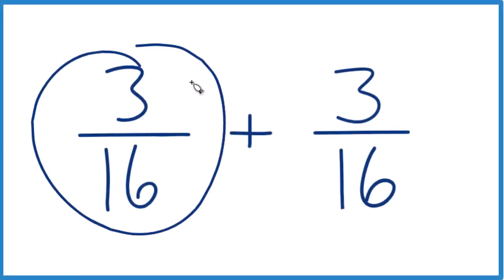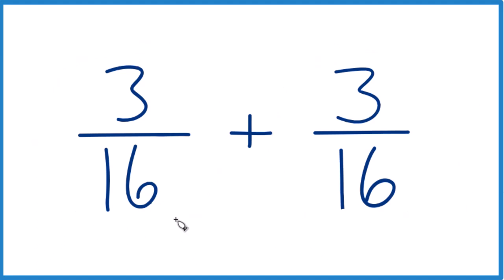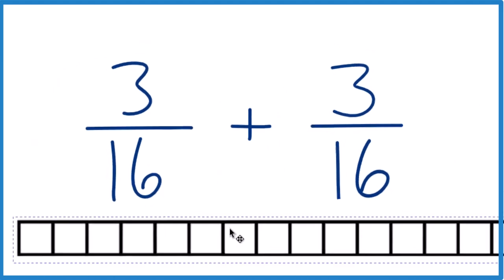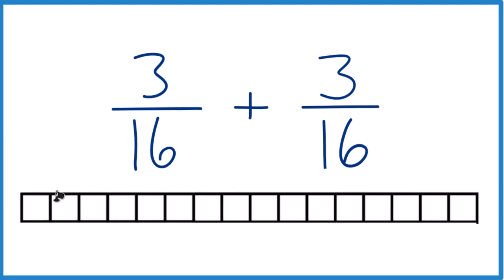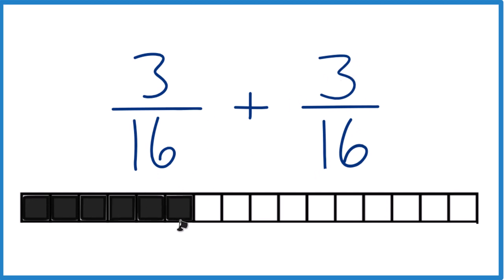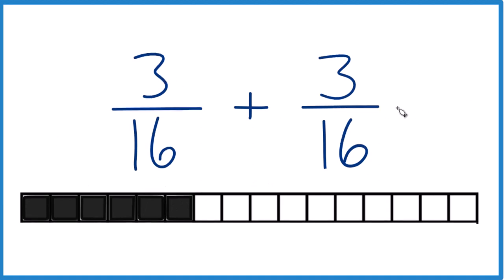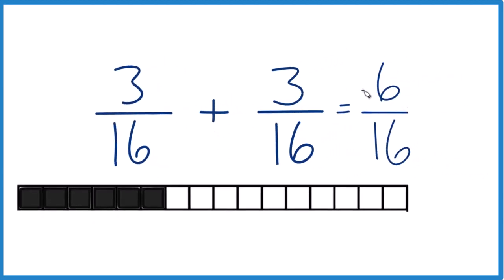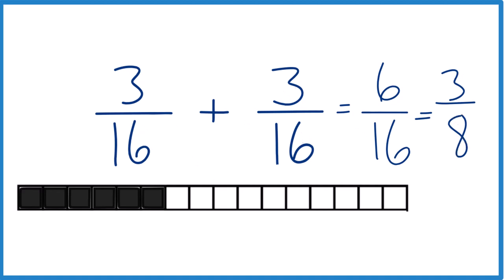How to Add 3/16 + 3/16 (3/16 Plus 3/16)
To add two fractions, they must have the same denominator. Both 3/16 and 3/16 already have the same denominator, so we can move to the next step.

3 + 3 = 6

The denominator remains the same:
16

In this case, the fraction 6/16 can be simplified. Divide both the numerator and the denominator by their greatest common divisor, which is 2:
6/16 simplifies to 3/8.

Therefore, the sum of 3/16 and 3/16 is:
3/8

By following these steps, you can easily add fractions with the same denominator.